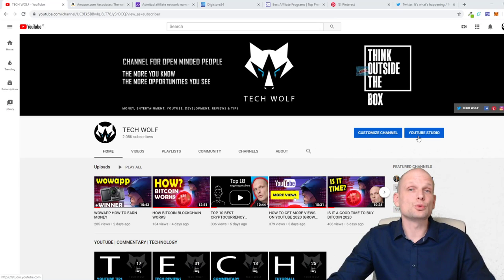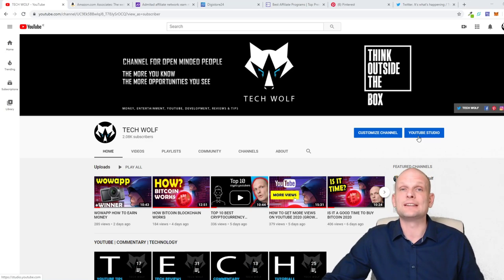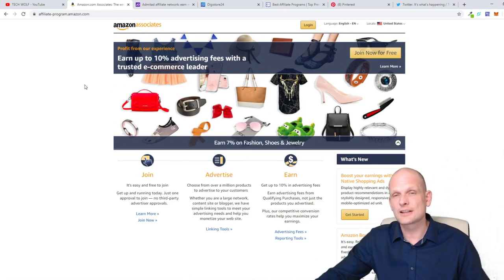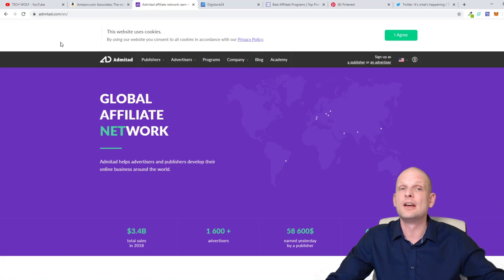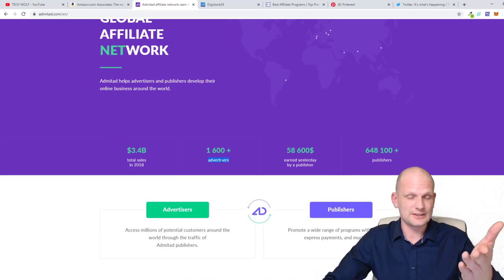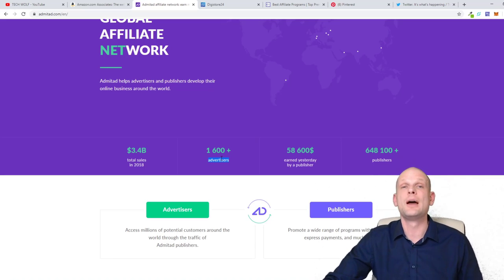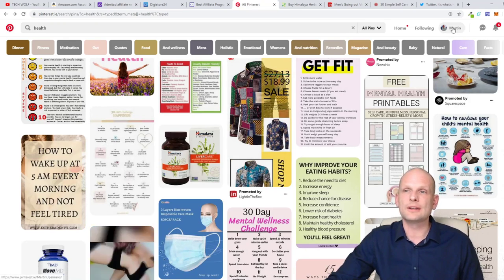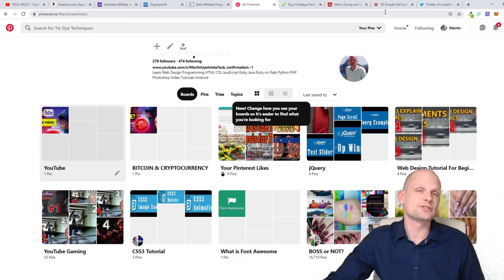WHAT IS AFFILIATE MARKETING FOR BEGINNERS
CRYPTO TRADING PLATFORMS/EXCHANGES.